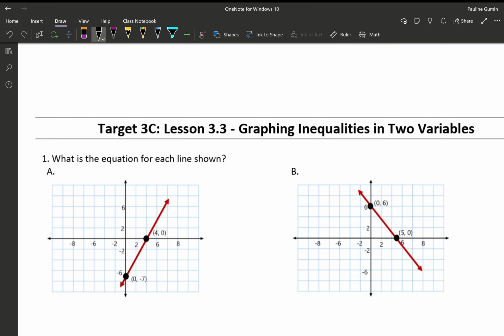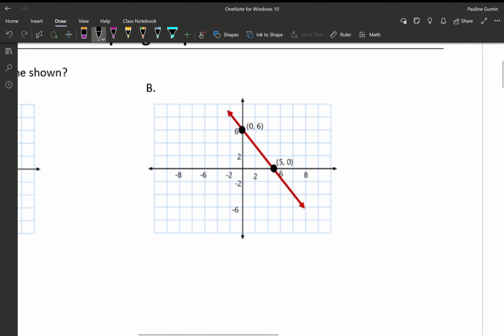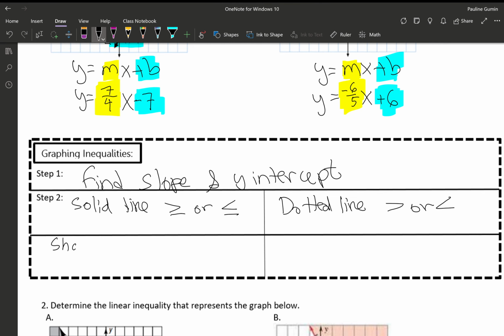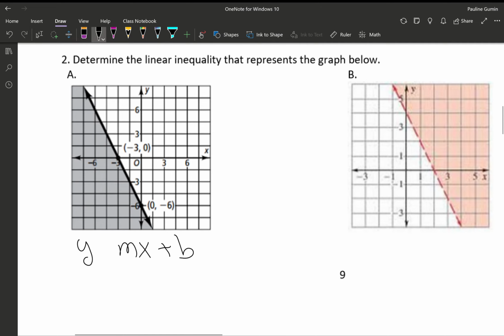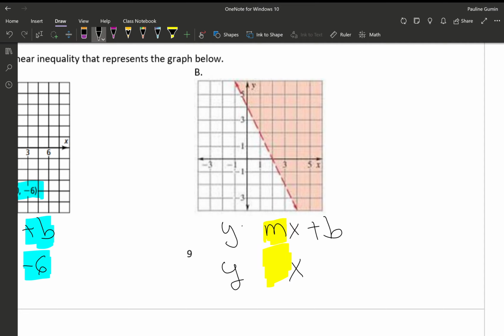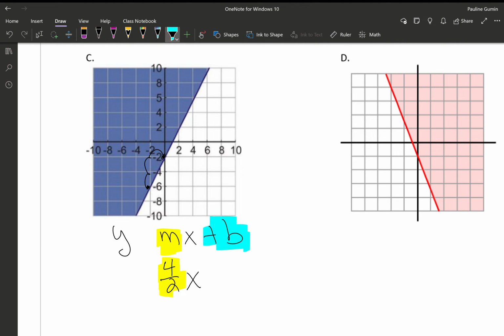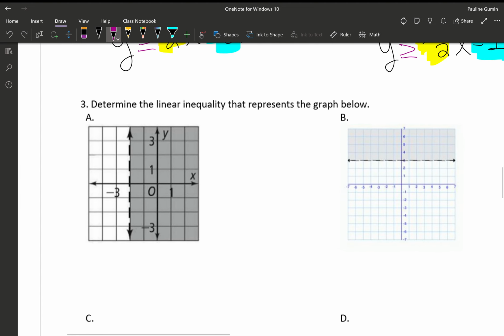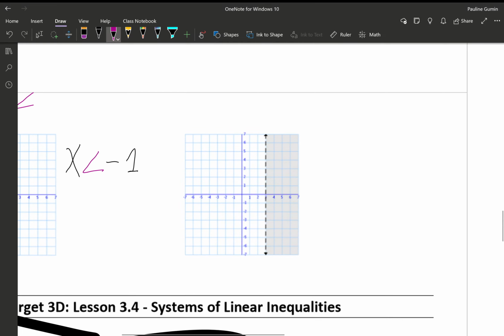Target 3C Graphing Inequalities in Two Variables